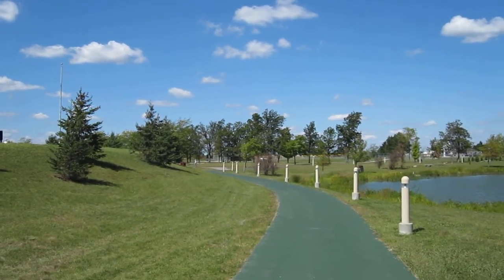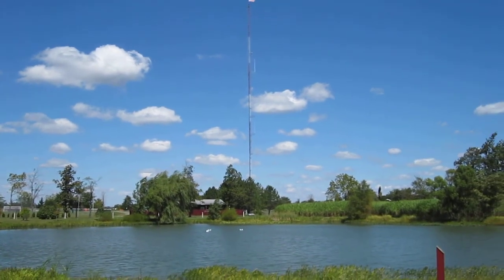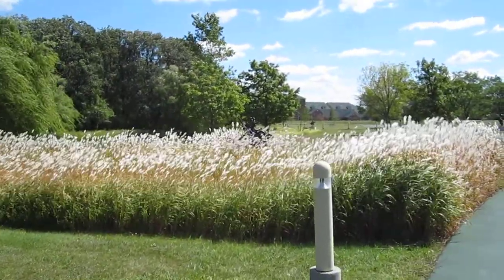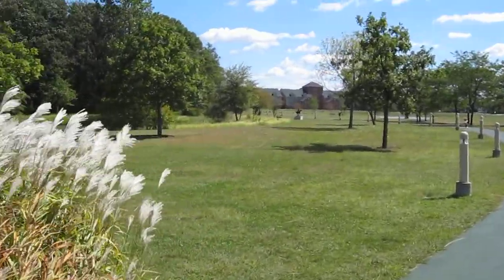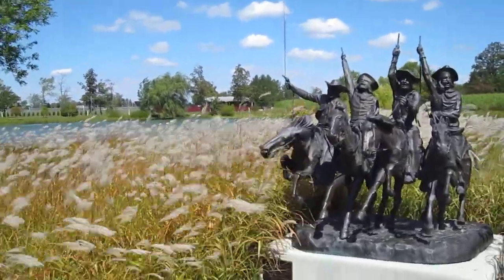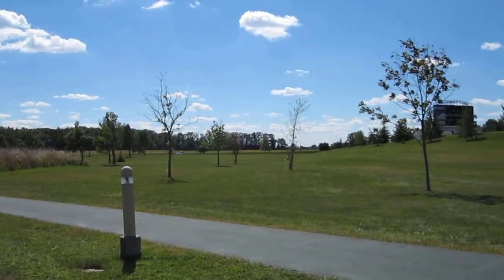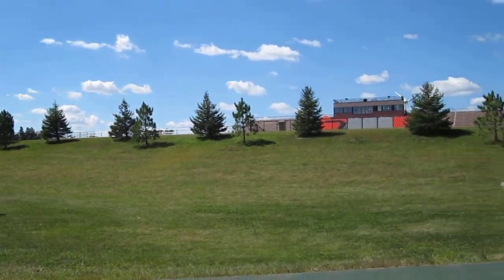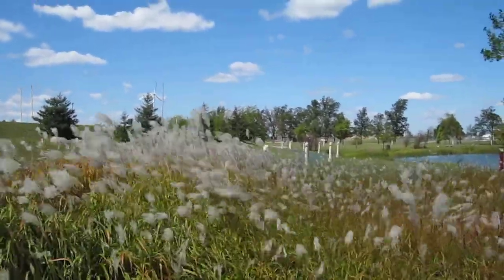Southwestern Corner of ONU Campus.MOV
A short tour of the southwest corner of the ONU campus, including the Dial Roberson Stadium, and a Frederic Remington sculpture.  Ohio Northern University is located in Ada, Ohio.